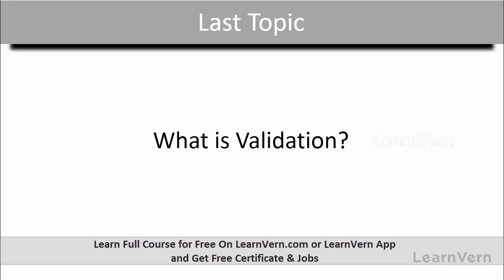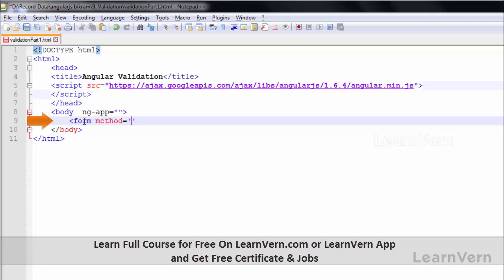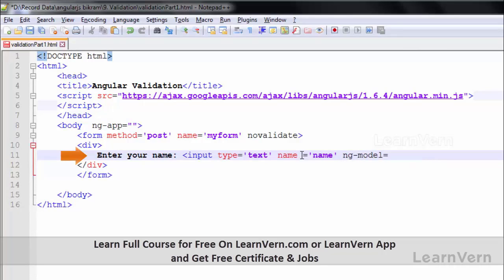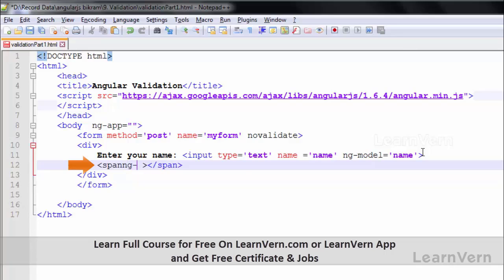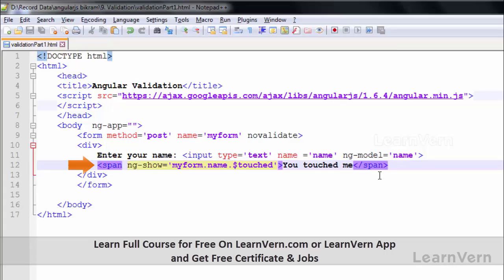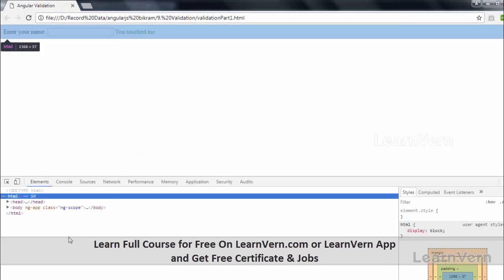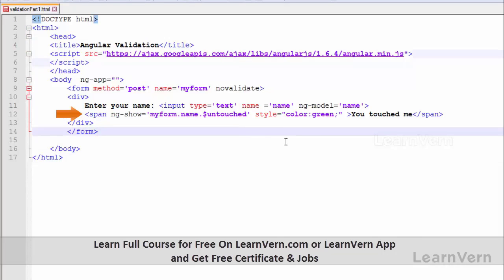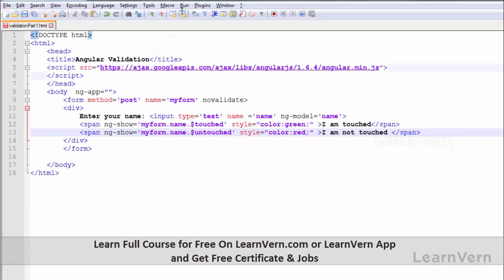How To Use $touched And $untouched States In AngularJS?